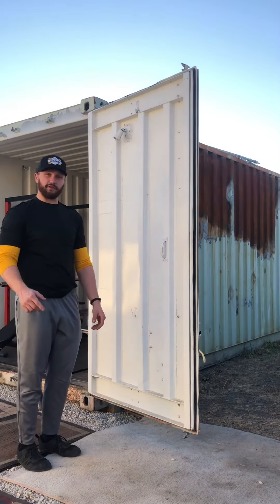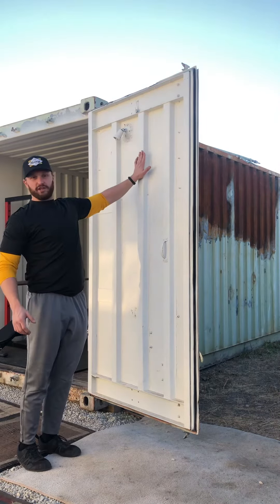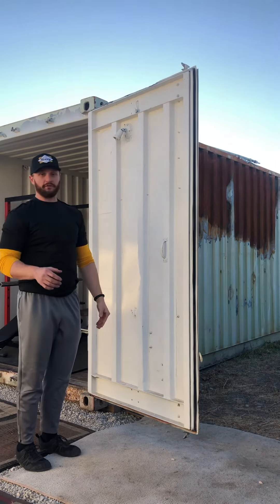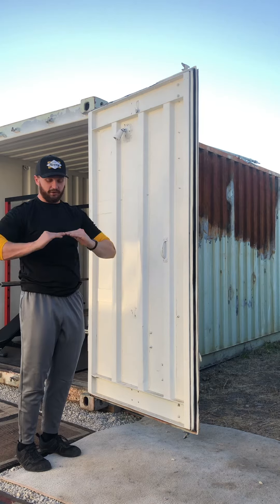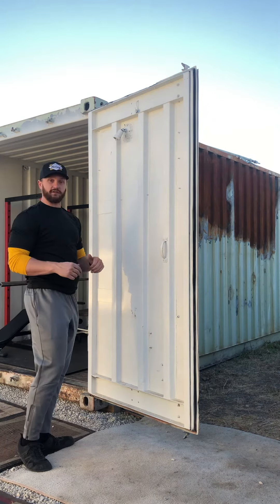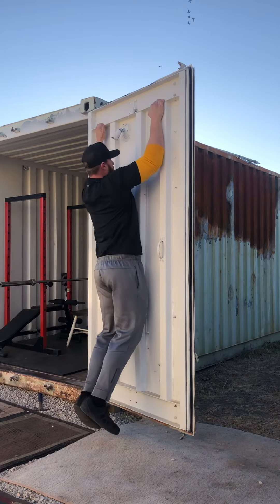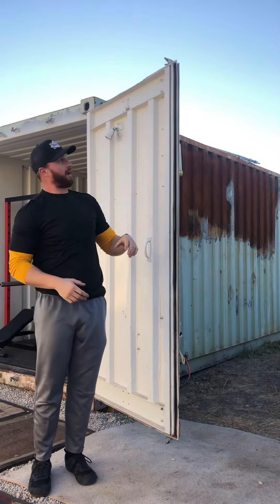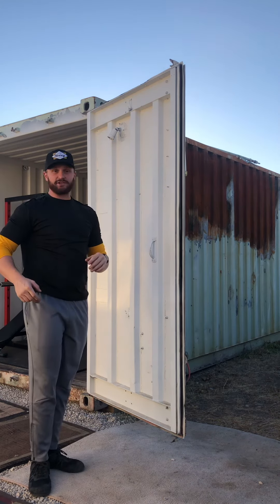Door Frame Pull-ups